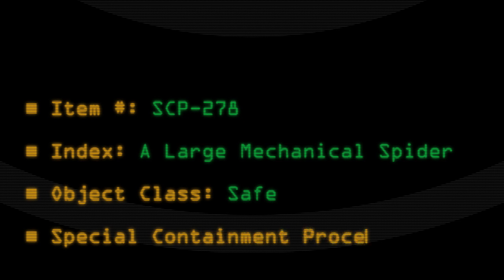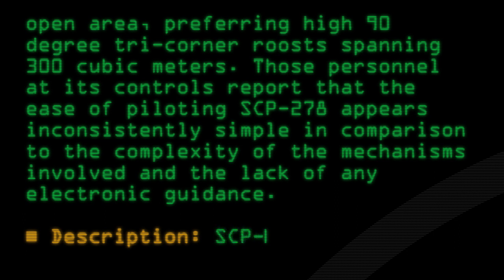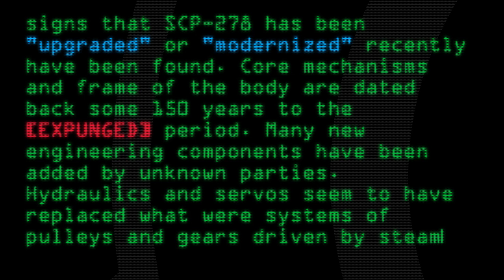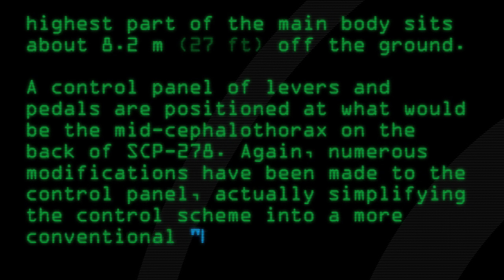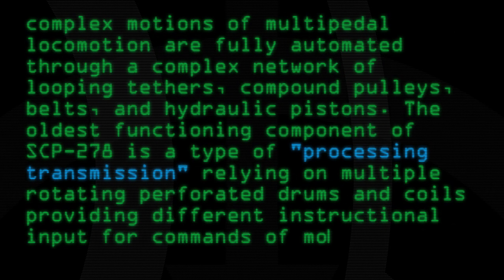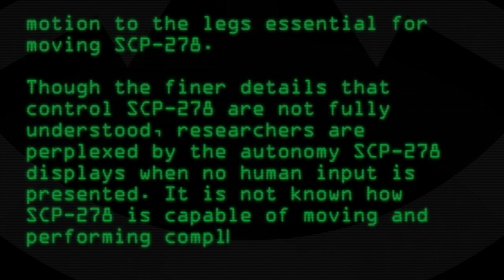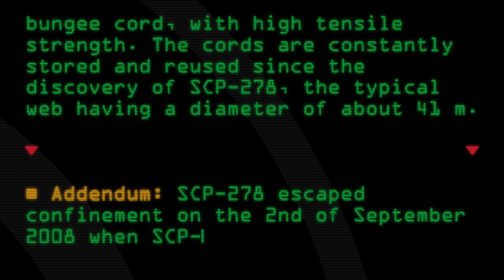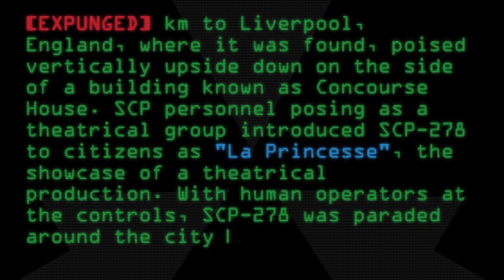SCP-278 - A Large Mechanical Spider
Code: SCP-278
Title: A Large Mechanical Spider
Rating: 74
Wordcount: 902
Last Edit: 10 Jul 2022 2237
Revision: 32